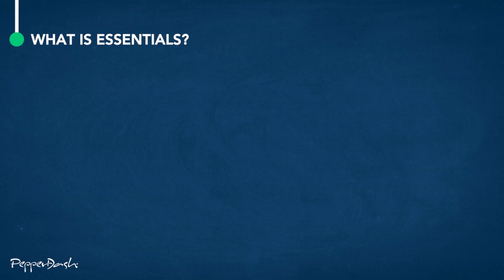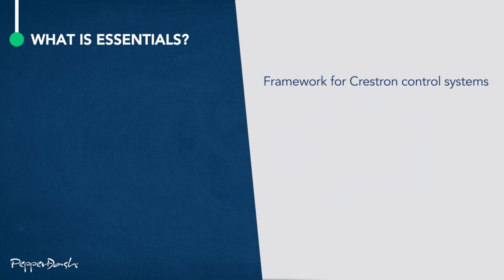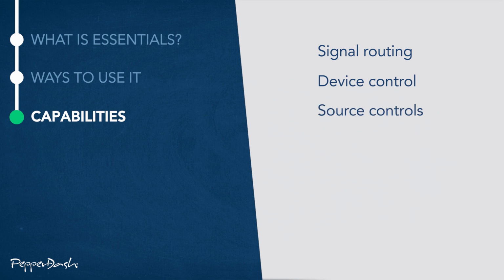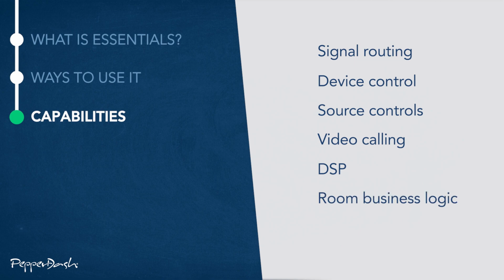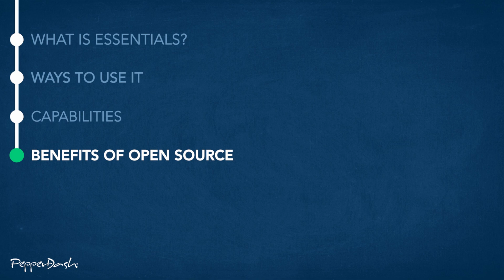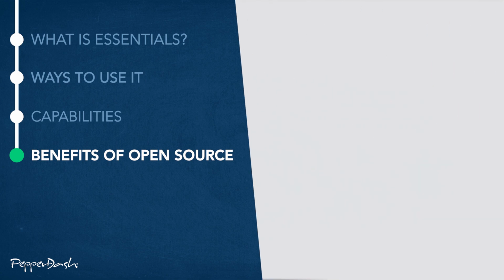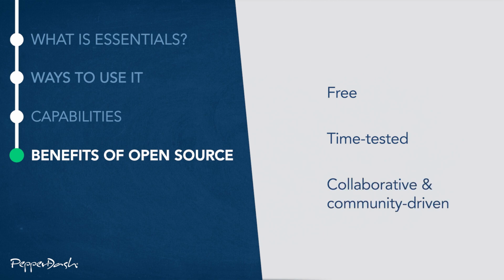Introduction to PepperDash Essentials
Learn how to use our open-source framework for Crestron Control Systems. In this video, we’ll cover what Essentials is, how you can use it, and discuss how this open-source framework benefits you.  Topics & timestamps below. ⬇️

- What is Essentials? 00:30
- Ways to use it 00:50
- Capabilities 01:50
- Benefits of open-source 04:38